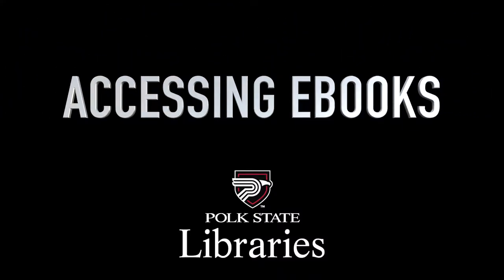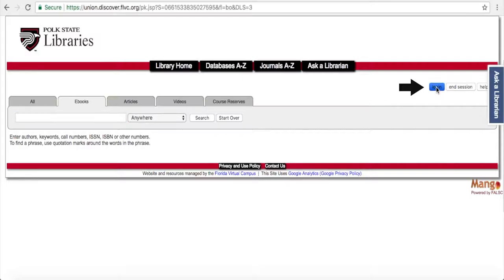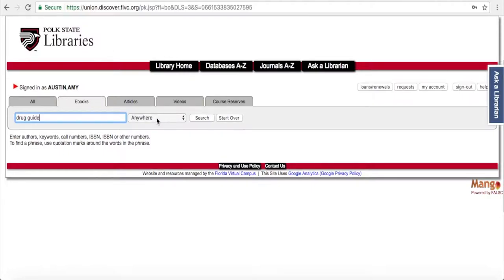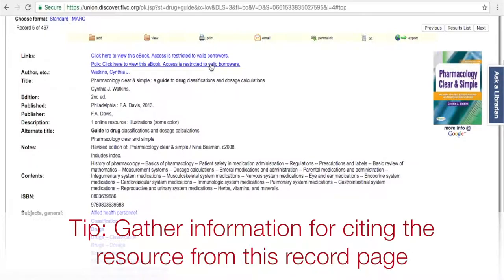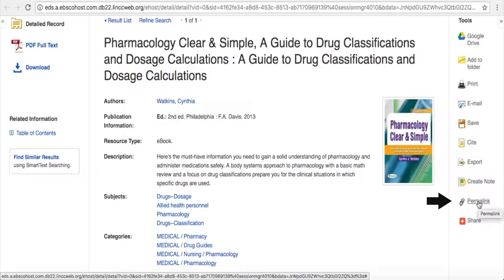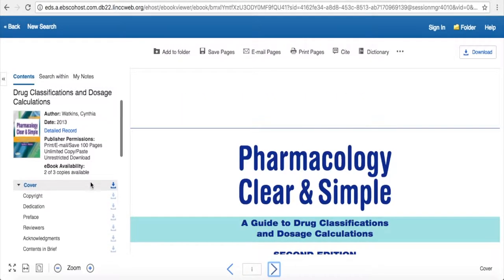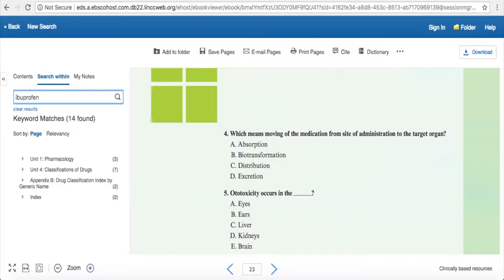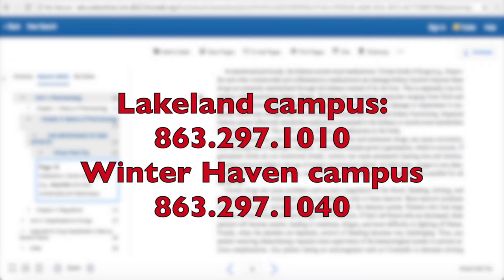Accessing eBooks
This video tutorial with Amy Austin is about Accessing eBooks within the Polk State Library system.